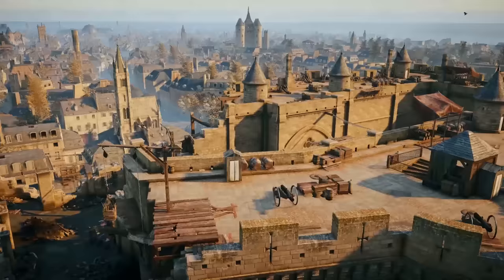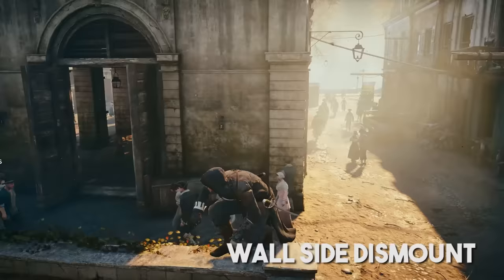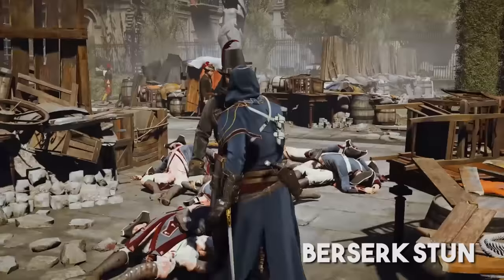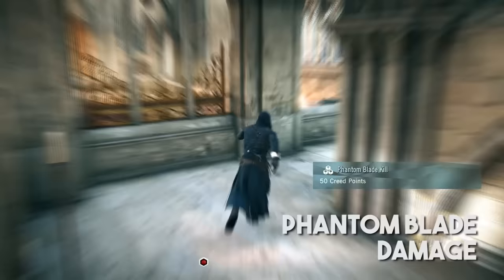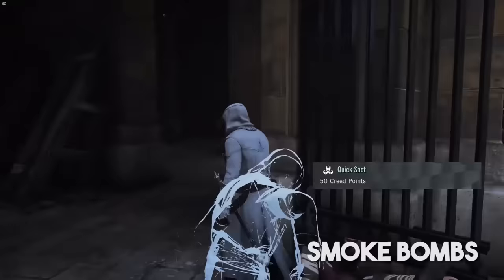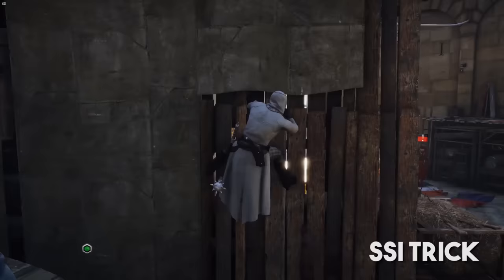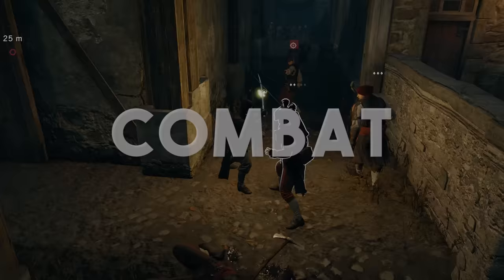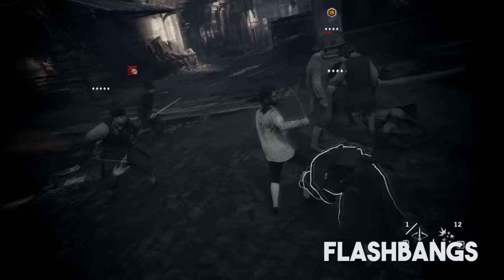[Rogue Academy] AC Unity | Advanced Guide by Leo K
Rogue Academy
Assassin's Creed Unity
PS4 / XB1 / PC
Advanced Techniques Guide

MOVEMENT 1:16
01 Smooth Cover 1:56
02 Side-Dismounts Off Walls 2:20
03 Side-Hops While Walling 3:03
04 Back Eject 3:39

PROJECTILES 4:21
05 Berserk Stun 5:40
06 Berserk Overdose 6:30
07 Phantom Blade Damage 6:59
08 Phantom Blade Distraction 7:48
09 Firearms From Inside Smoke 8:05
10 Projectile Ranges // Dealing With Gunners 8:36

TOOLS
11 Intro 9:17
12 Cherry Bomb Consistency 9:43
13 Smoke Bombs 10:44
14 Poison Bombs 11:45

OTHER STEALTH TECHNIQUES 12:14
15 SSI-Trick 12:23
16 Understanding Disguise 13:30
17 Blending and Blend-Assassinations 14:23

COMBAT 15:18
18 Gunners 15:29
19 Normals 15:41
20 Spearmen 15:57
21 Agiles/Elites 16:13
22 Brutes 16:28
23 The God-Combo (For Fun and Profit!) 16:39
24 Seeing Through Flashbangs 18:15

CO OP 18:44
25 [Co Op] Smoking Doors For Allies 18:49
26 [Co Op] Resolving Ally's Combat with Safe Projectiles 19:30
27 How To Use Player-Tags for Coordination 19:45

Patrons:
Allan
StormHowl_
The Bread Pirate
Vojtěch Rejtar
Monnish Pradeep

Members:
weisssbrot94
Zenno